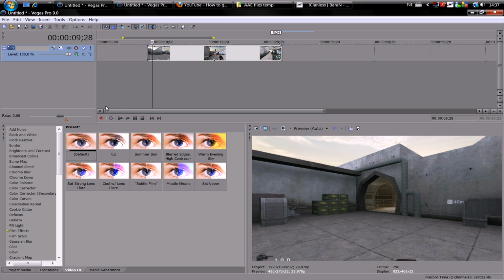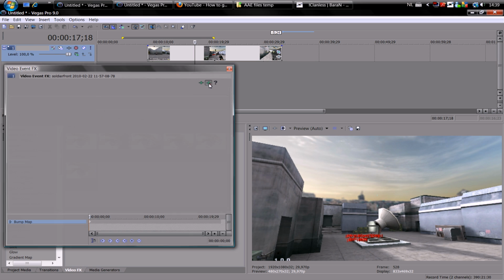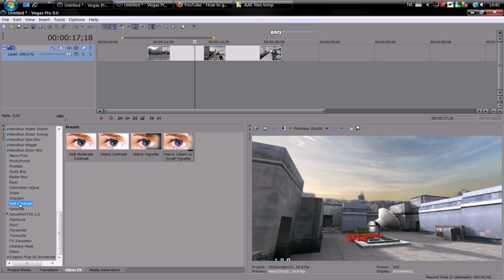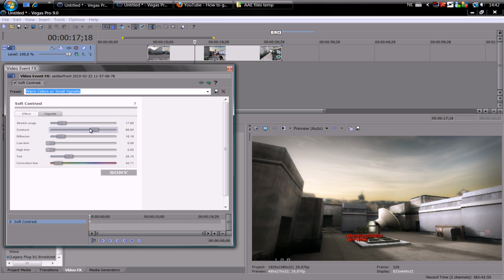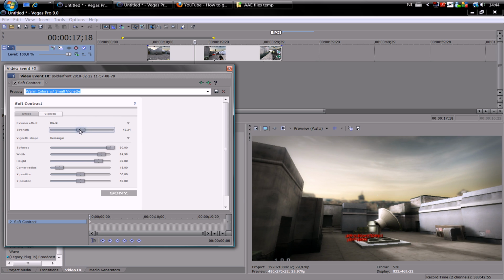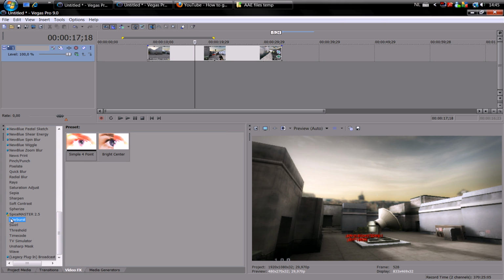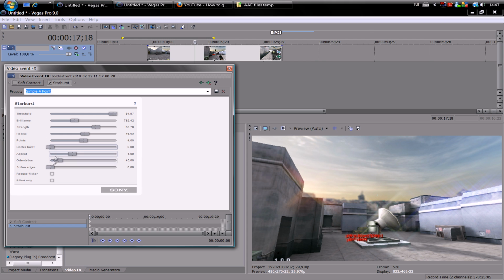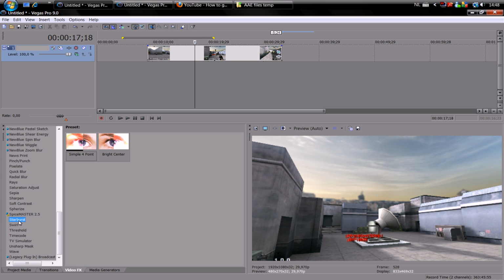[VOICE] Sony Vegas - Basic Coloring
A quick tutorial on how to create a basic color correction in Sony Vegas using basic plugins and presets.

Made by SureShot aka Acidic Films aka Tommy.